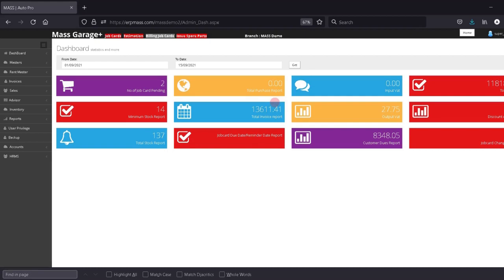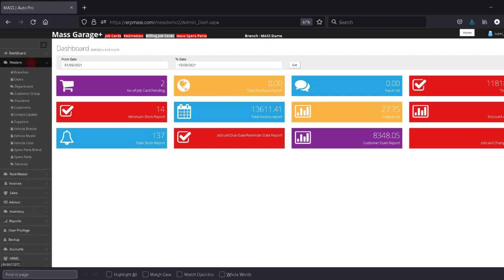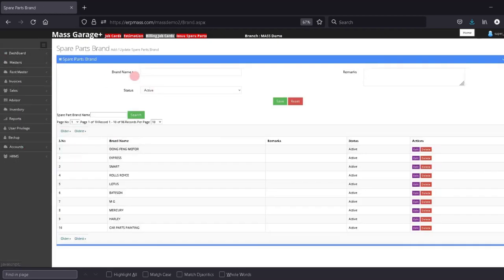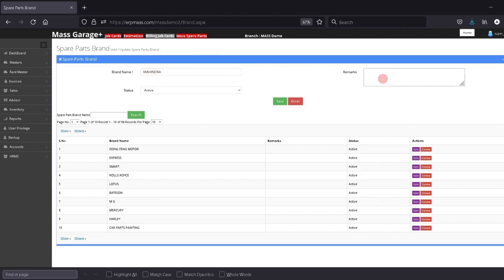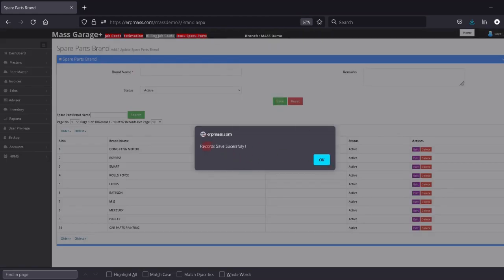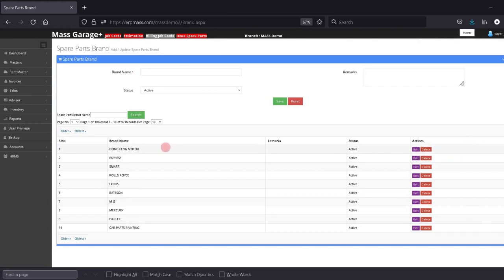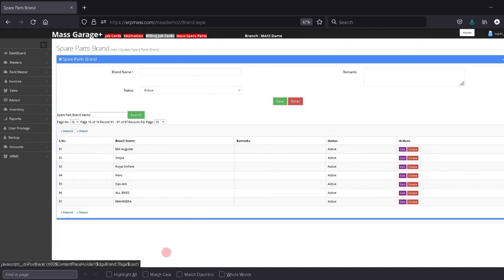How to Create the Spare Part Brands - Workshop Management Software Dubai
This video is about creating Spare Parts Brands in Mass Auto Workshop Management Software for the entire Garage industry in Dubai.

A software for all Auto garages, Auto workshops, Auto Repair Shops, Car Repair Shops, Car Mechanic Shops, Auto Spare Parts Shop, Car Wash Centers, and more.

 Mass Technologies.